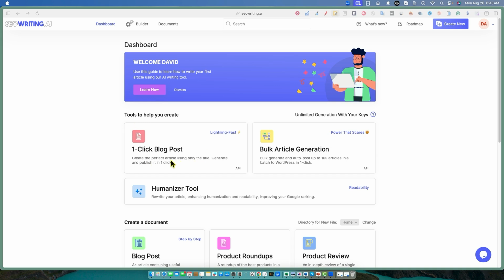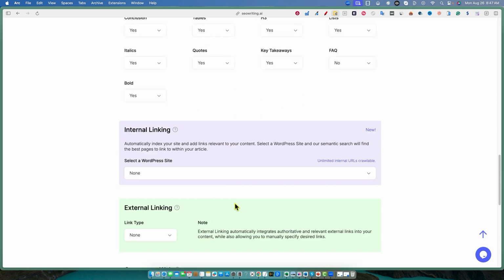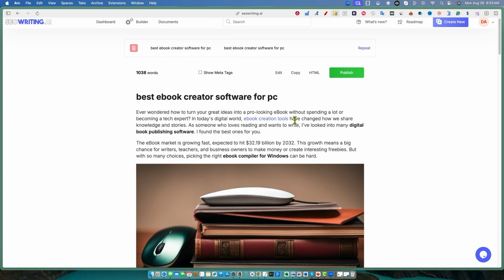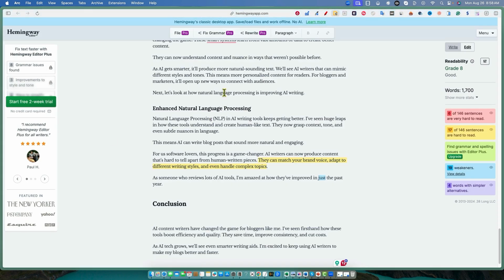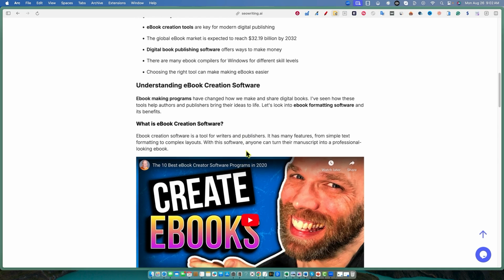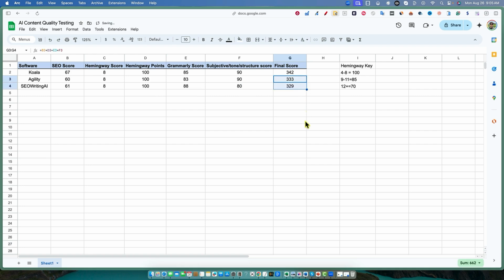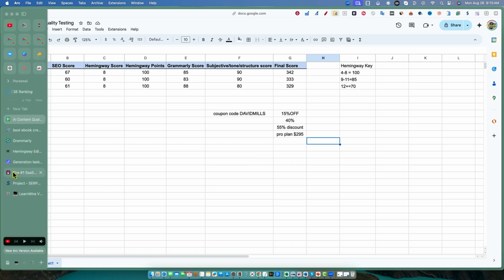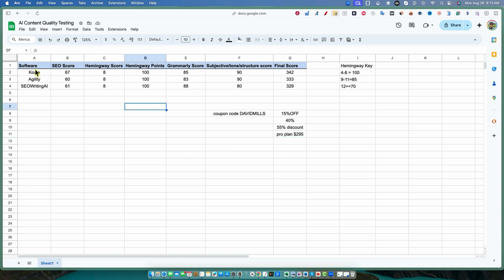SEOWriting.ai vs Top AI Writers: Shocking Results! (2024 Update)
You cannot go wrong with any of these 3 AI writers. These have been my favorite for the past 2 years. Watch entire video to learn why.

In this video, I revisit SEOWriting.ai to see if it still holds up against popular content creation tools, Koala and Agility Writer. I test the one-click blog post feature, evaluate the user interface, and analyze the generated content using various metrics such as readability, keyword usage, and overall quality. I also discuss some of the bugs and inconsistencies I've encountered, compare the speed of content generation, and provide my subjective score.

Video Chapters
00:00 Introduction to SEOWriting.ai
00:14 Exploring the One-Click Blog Post Tool
01:11 Setting Up Your Blog Post
04:03 Generating and Reviewing the Article
04:26 Performance Comparison with Other Tools
04:46 Detailed Article Analysis
08:49 Testing with Grammarly and Hemingway
11:07 Final Thoughts and Recommendations
16:52 Koala Summer Sale and Conclusion